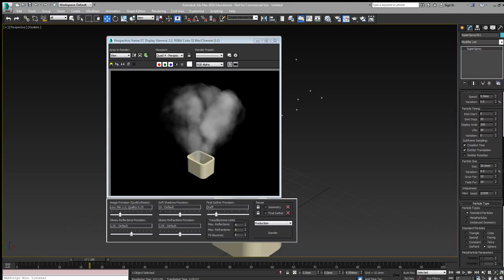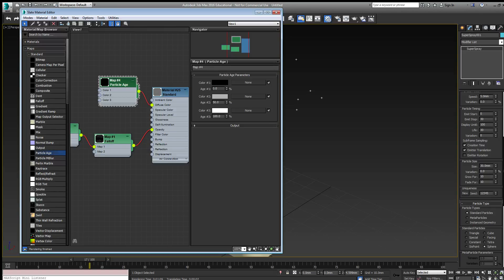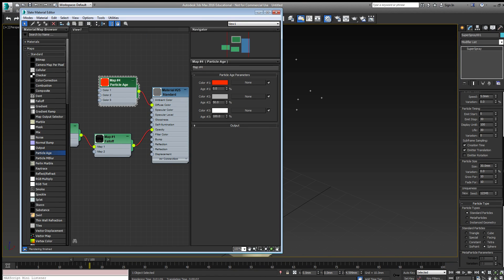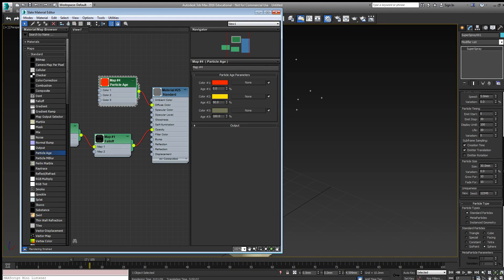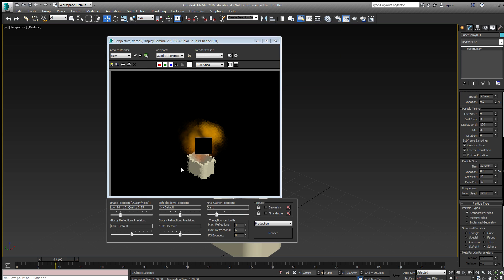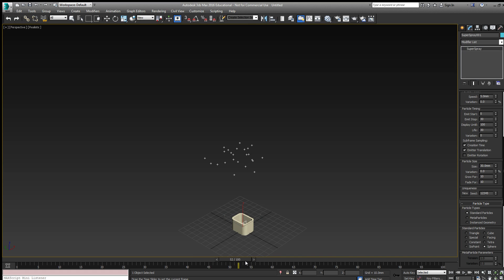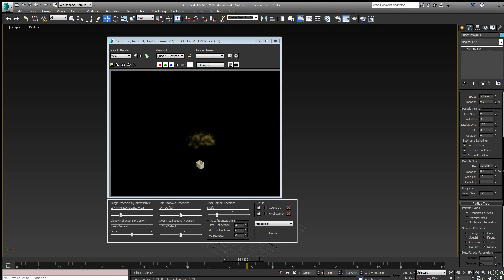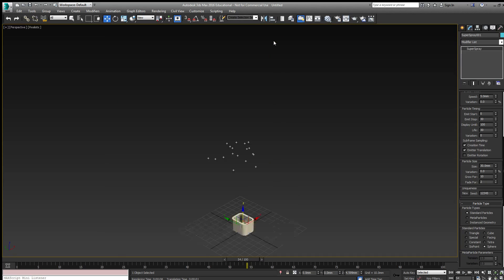Particle Age Map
Animating a particle's color by its age using the "Particle Age" map